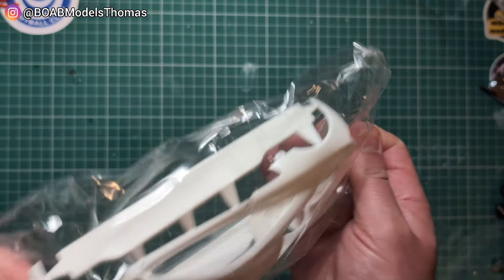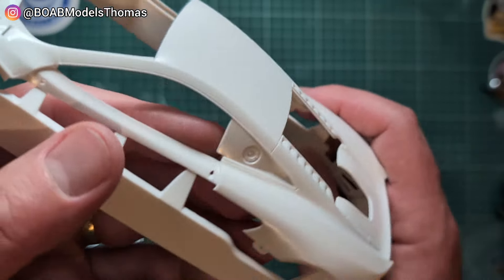McLaren MP4-12C GT3 - Unboxing the Fujimi 1/24 scale model racecar kit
Hello and welcome to BOAB Models - today we're unboxing the McLaren MP4-12C GT3 race car in 1/24 from Fujimi. This was the racing homologation version of the second road car McLaren made, and the first they made independently.

0:00 Intro
0:24 Kent Models Discount code
0:46 History
1:42 Instructions
2:39 Parts
5:42 Decals and masks
6:09 Please leave a comment and subscribe